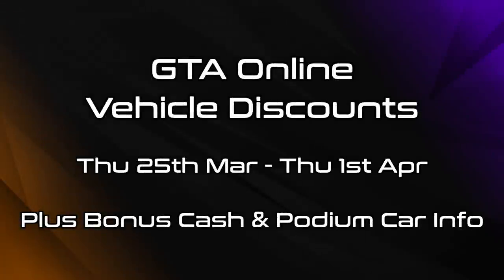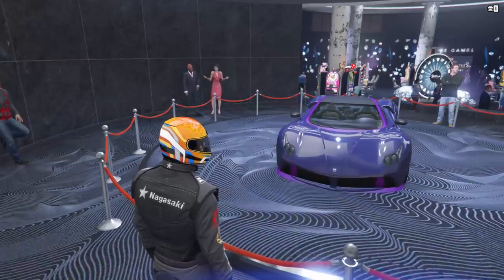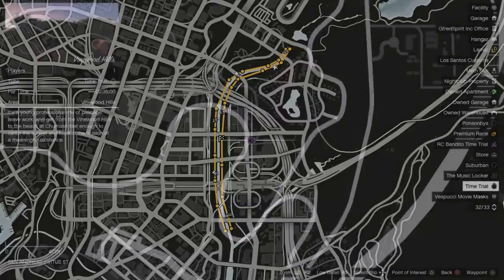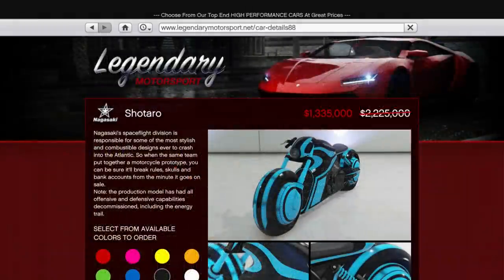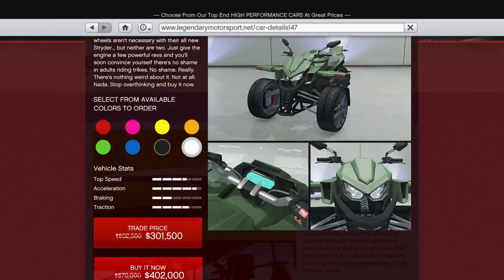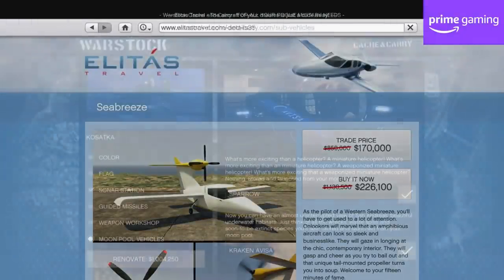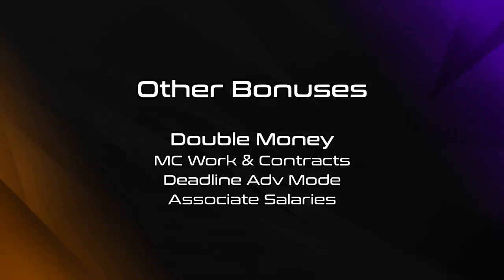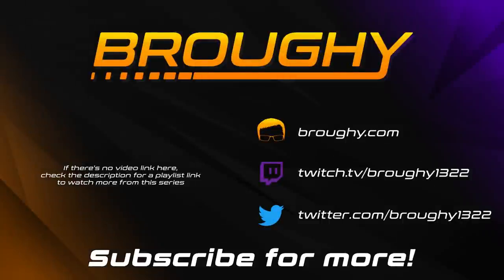GTA Online Best Vehicle Discounts (25th March 2021) - GTA 5 Weekly Car Sales Guide №76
GTA Online best vehicle discounts for 25th March 2021, plus details of any double & triple money events and changes to the Casino lucky wheel podium vehicle and premium race.

Timestamps
0:00 - Intro
0:17 - Podium Vehicle
0:33 - Premium Race
0:54 - Regular Discounts
1:39 - Prime Discounts
1:50 - Sponsor
2:04 - Other Discounts
2:17 - Next Week Details

Also thanks to @TezFunz2 & r/gtaonline for discounts cross-checking.